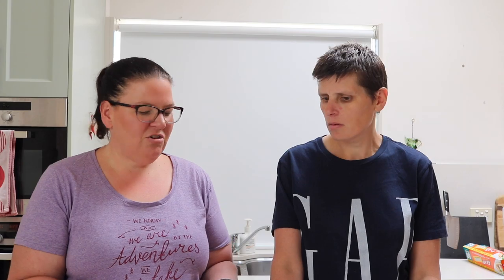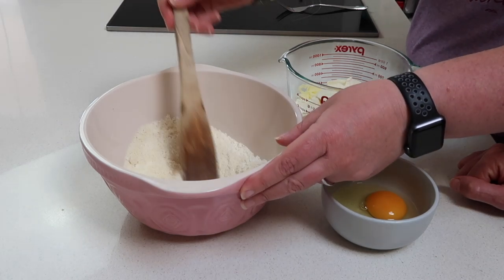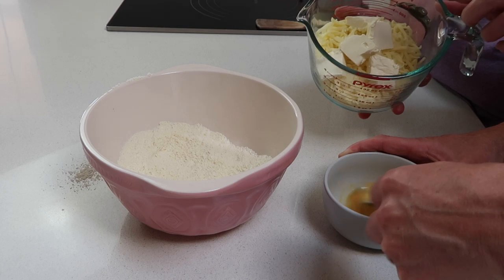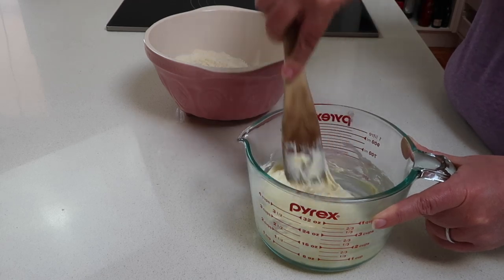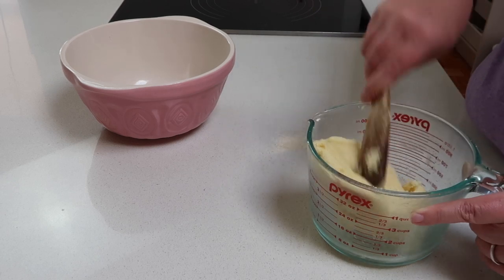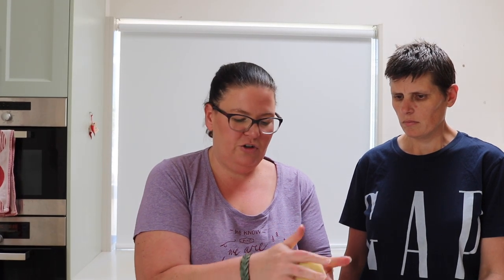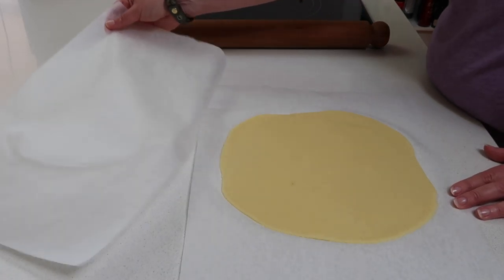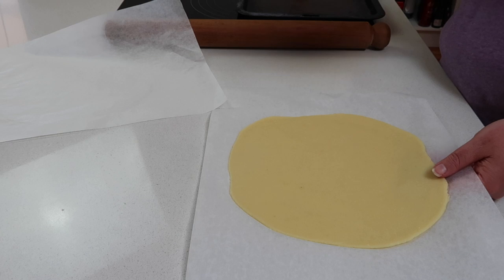How to make fathead dough | Best keto pizza dough recipe!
Learn how to make fat head dough, you will start using it for everything. Make keto pizza using it. *** For the full recipe

Love your recipes? Get our first ecookbook, Everyday Keto Dinners

Who doesn't love pizza? I miss pizza on a keto diet and while this isn't the same as the real thing it definitely gives me the pizza feeling. Keto pizza is possible. Once you learn how to make fat head dough, you will be using it for everything.